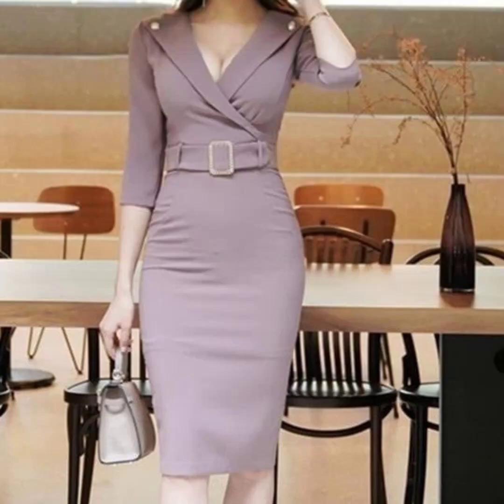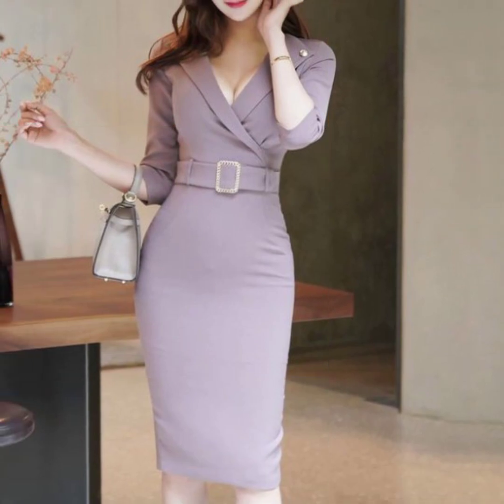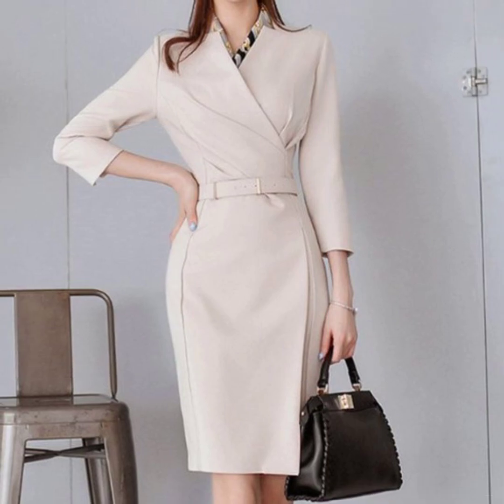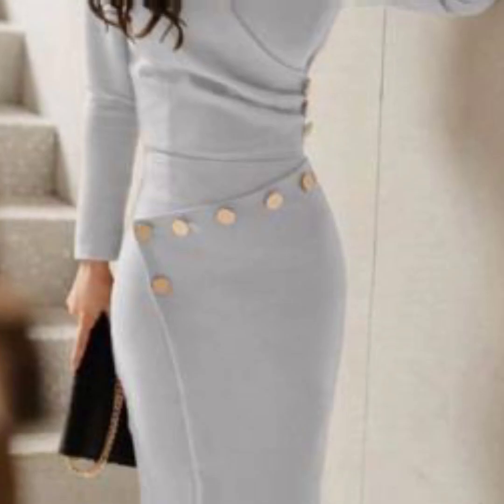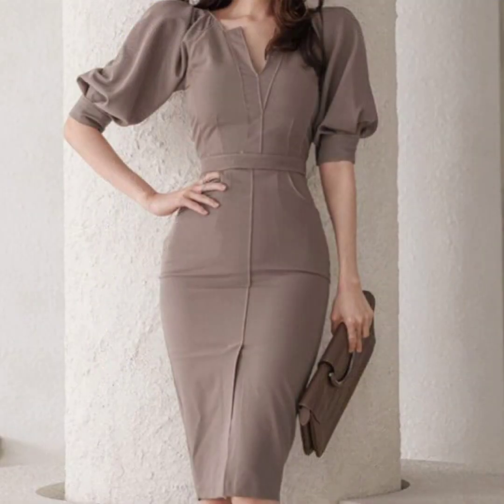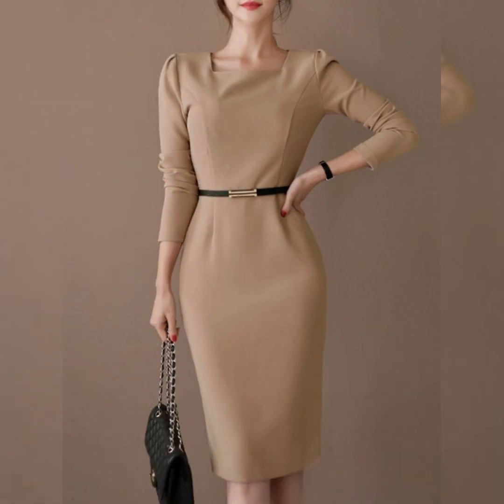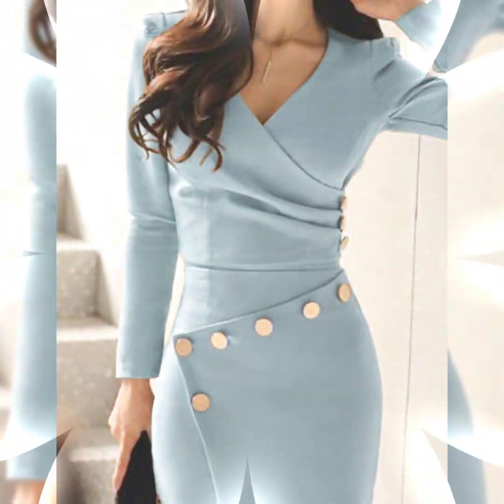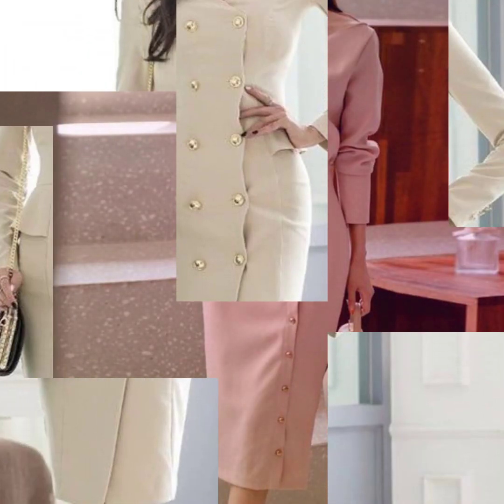super exotic regular office wear printed check stripped bodycon dresses